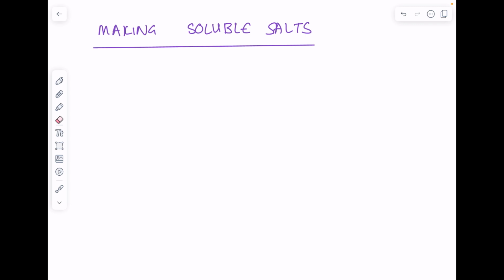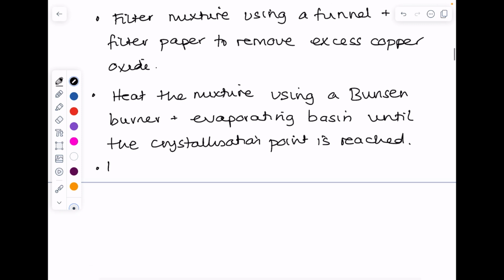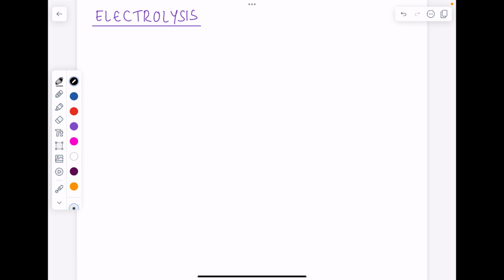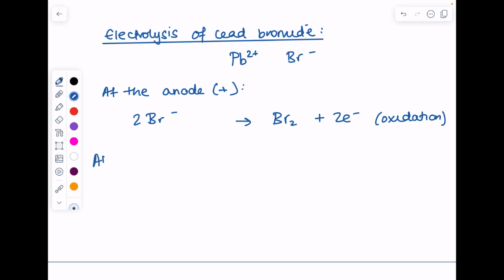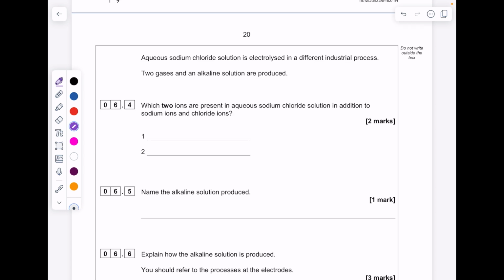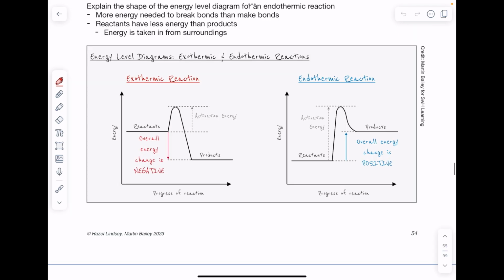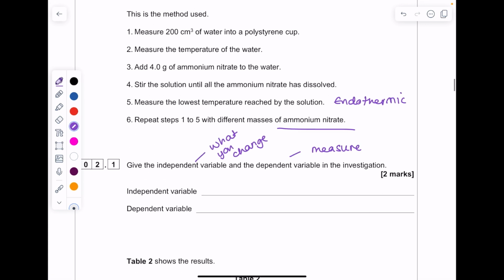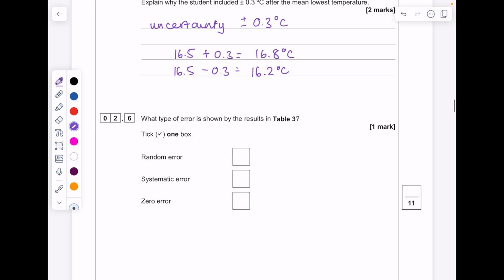AQA Trilogy GCSE Chemistry | All Paper 1 Required Practicals (Double Award) | SwH Learning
Hazel guides you through the methods and past paper questions for all the AQA Trilogy GCSE Chemistry (Double Award) Paper 1 required practicals.